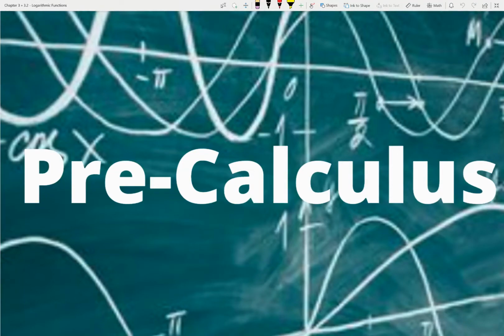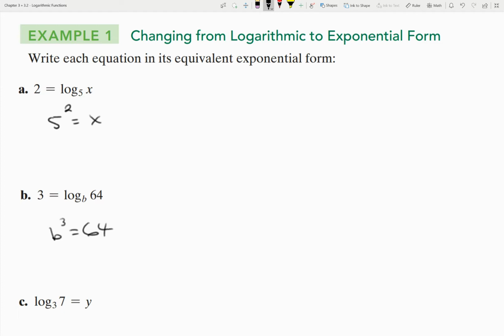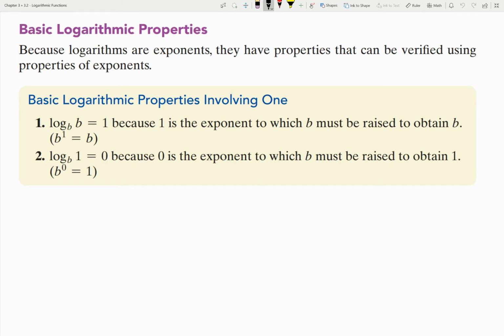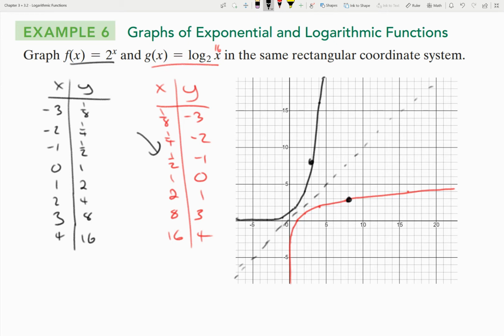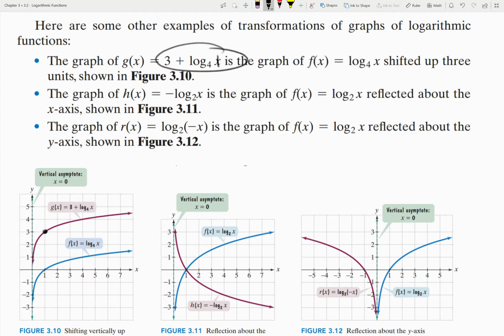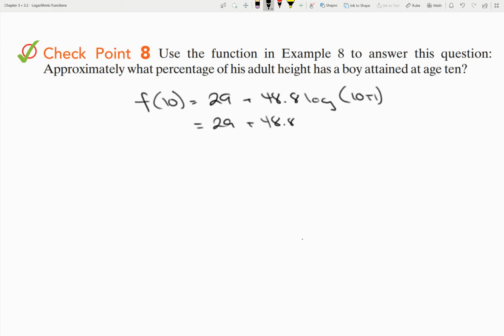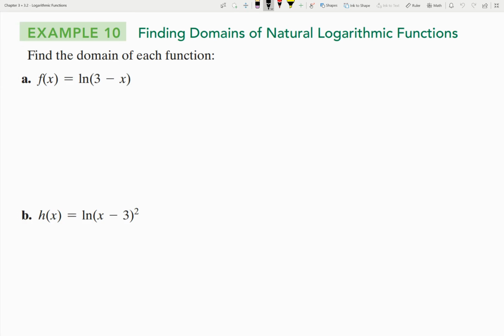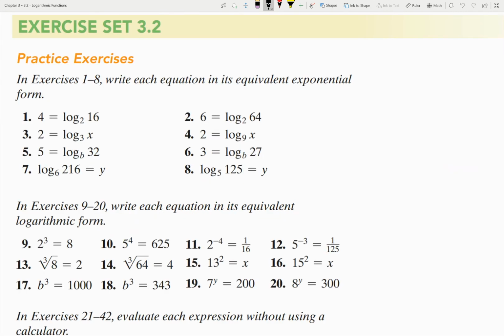3.2 Logarithmic Functions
Precalculus section 3.2 Logarithmic Functions

Introduction
Example 1 - Changing from Logarithmic to Exponential Form
Example 2 - Changing from Exponential to Logarithmic Form
Example 3 - Evaluating Logarithms
Example 4 - Using Properties of Logarithms
Example 5 - Using Inverse Properties of Logarithms
Example 6 - Graphs of Exponential and Logarithmic Functions
Example 7 - Finding the Domain of a Logarithmic Function
Example 8 - Modeling Height of Children
Example 9 - Earthquake Intensity
Example 10 - Finding Domains of Natural Logarithmic Functions
Example 11 - Dangerous Heat: Temperature in an Enclosed Vehicle